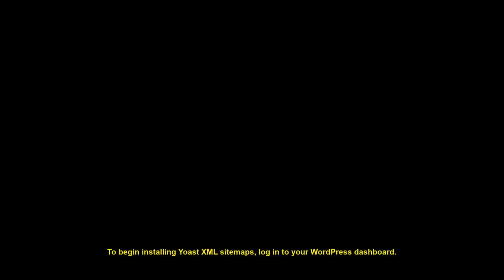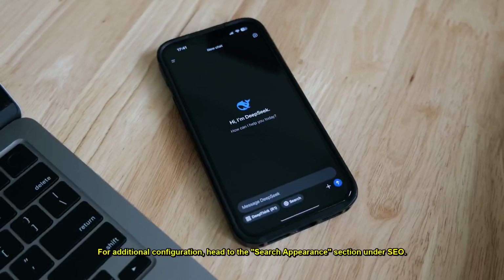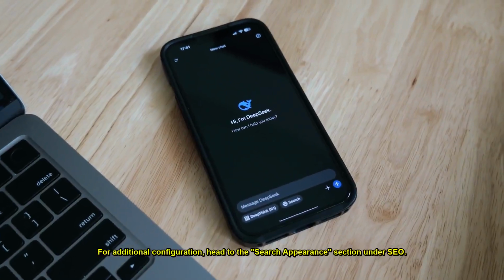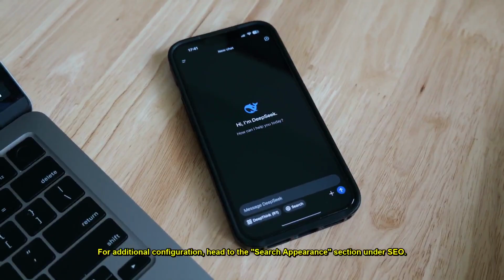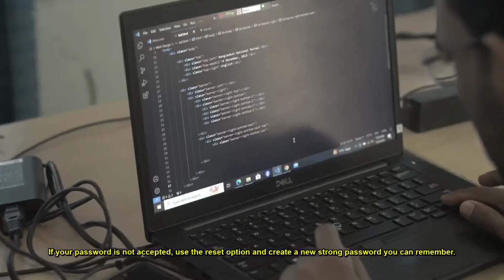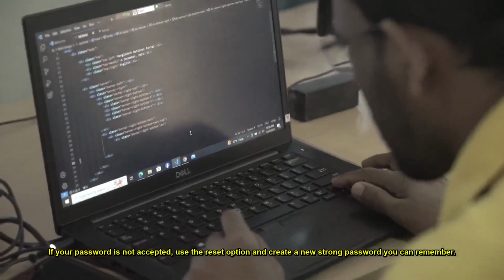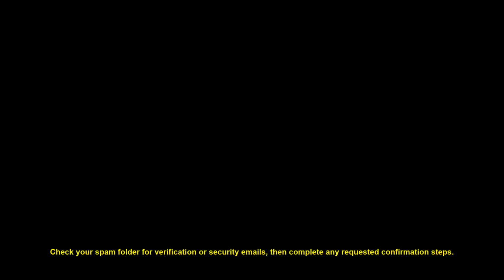How to install Yoast XML sitemaps for faster indexing - Step By Step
In this step-by-step tutorial, we’ll guide you through the process of installing Yoast XML sitemaps to enhance your website’s indexing speed. Learn how to set up Yoast SEO for optimal performance, create an XML sitemap, and submit it to search engines for quicker visibility. Perfect for beginners and seasoned webmasters alike, this video will help you improve your site's SEO and boost your traffic.